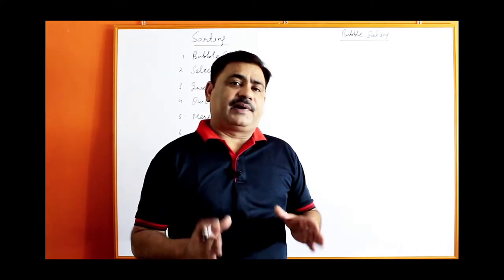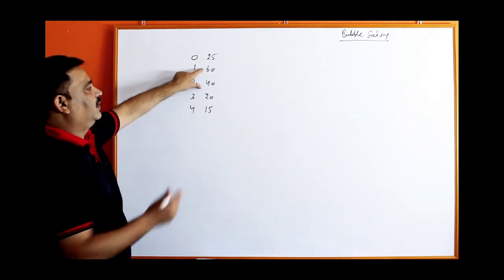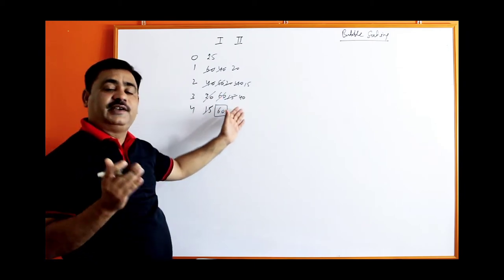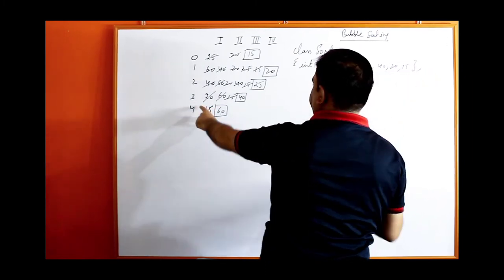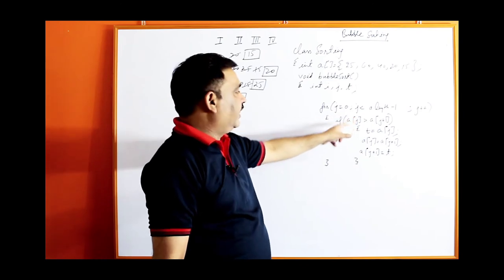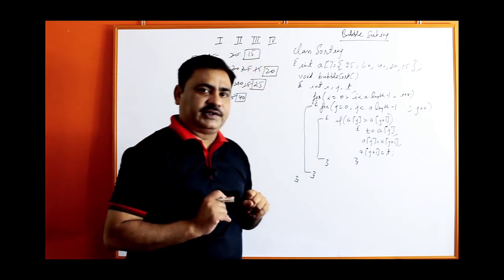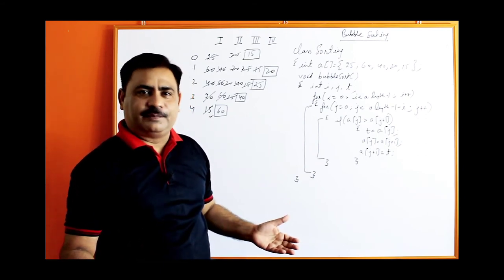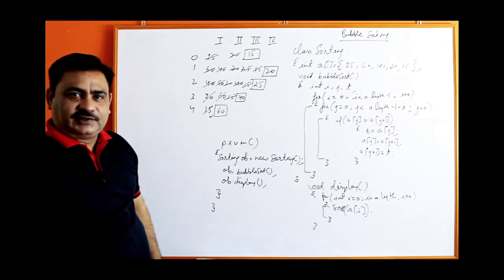Bubble Sorting In Java || Arrays || Basic Understanding Of Java || By Harvinder Singh